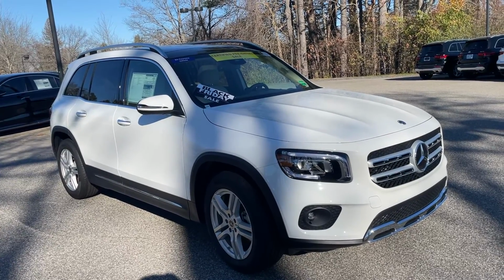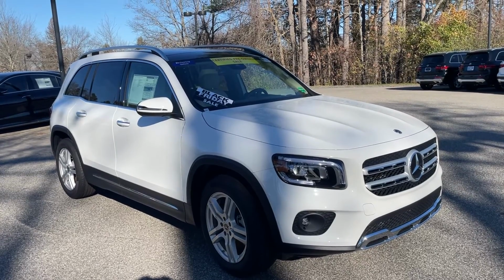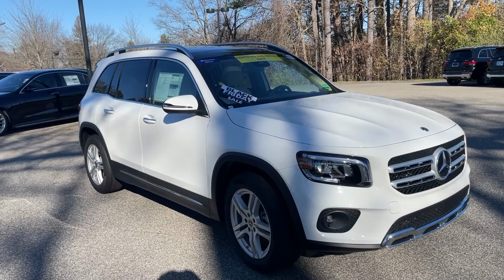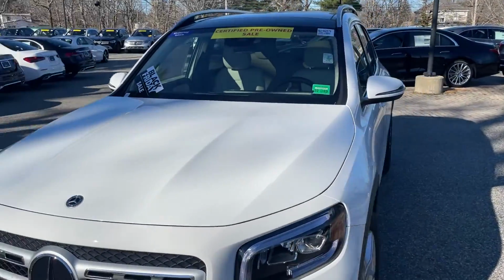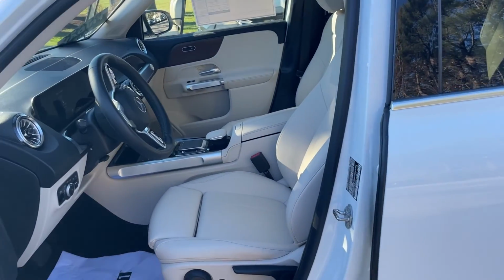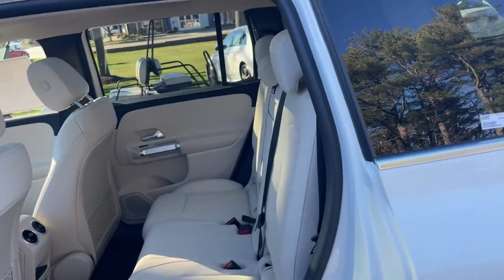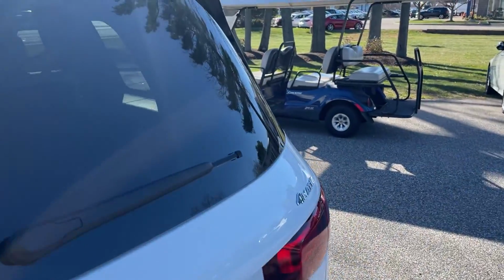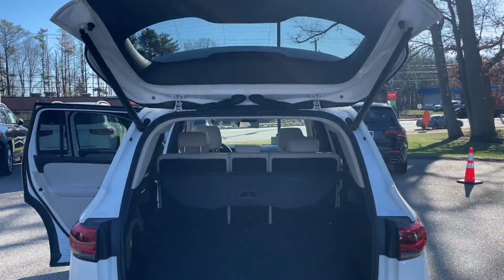2022 Mercedes-Benz GLB 250 SUV | Video Tour with Tony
Looking for a clean, well-cared for 2022 Mercedes-Benz GLB? This is it.

This Mercedes-Benz includes:
MULTIMEDIA PACKAGE LITE
Navigation System
PANORAMA ROOF
Panoramic Roof
Generic Sun/Moonroof
Sun/Moonroof
Dual Moonroof
64-COLOR INTERIOR AMBIENT LIGHTING
PREMIUM PACKAGE LITE
GARAGE DOOR OPENER
Heated Front Seat(s)
HEATED STEERING WHEEL
Steering Wheel Audio Controls
Transmission w/Dual Shift Mode

Your buying risks are reduced thanks to a CARFAX BuyBack Guarantee. This vehicle has surpassed all inspections to achieve Certified Pre-Owned status.

In their original incarnation, SUVs were chiefly owned by folks who valued "utility" above "sport." Not anymore! The Mercedes-Benz GLB 250 redefines the SUV and makes the perfect "all around" family companion. Is it possible to fall in love with a vehicle? It is when your vehicle is as prestige as the Mercedes-Benz GLB.

Few vehicles can match the safety and comfort of this AWD Mercedes-Benz GLB 250. With enhanced performance, refined interior and exceptional fuel efficiency, this AWD Mercedes-Benz is in a class of its own. The Mercedes-Benz GLB 250 has a navigation system installed, so you'll always know where you're going. This top-tier navigation system is reliable and will get you to your destination quickly and by the most efficient route available.

137 U.S. Route 1
Scarborough, Maine 04074